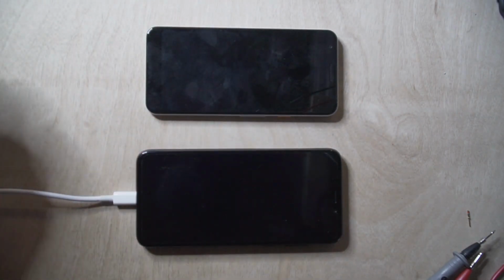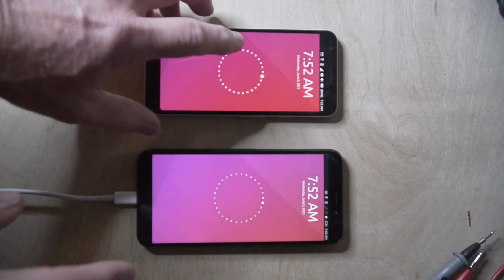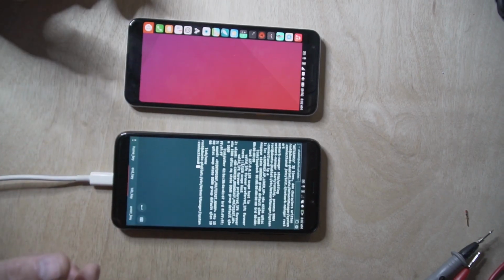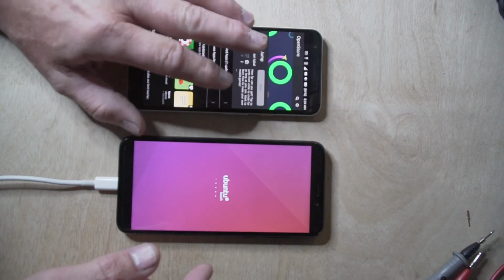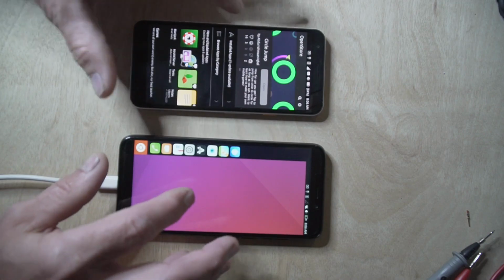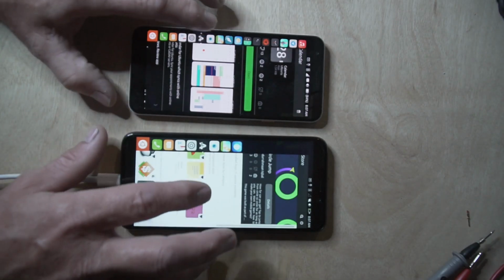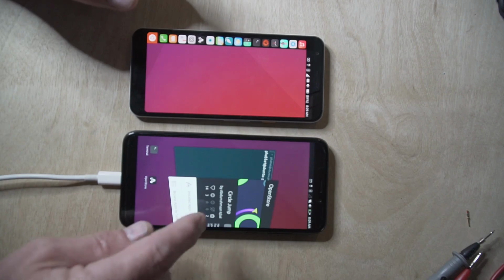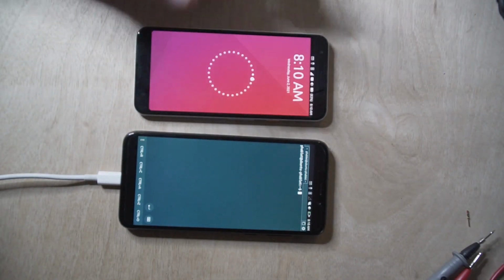Reviewing Ubuntu Touch, Pixel 3 and Pinephone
In this video I take a quick comparison between a Pixel 3a and a Pinephone and then give a quick review of Ubuntu Touch.